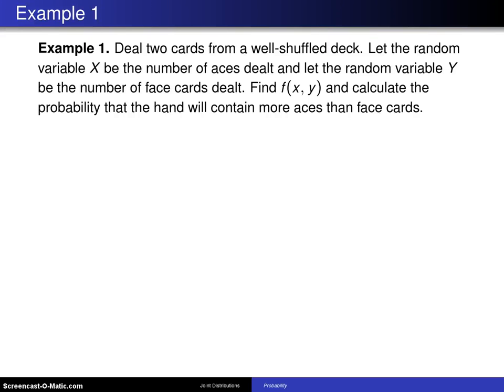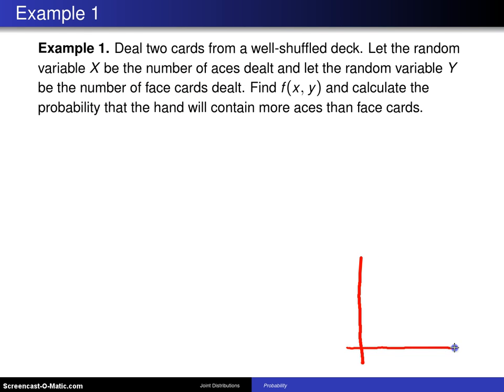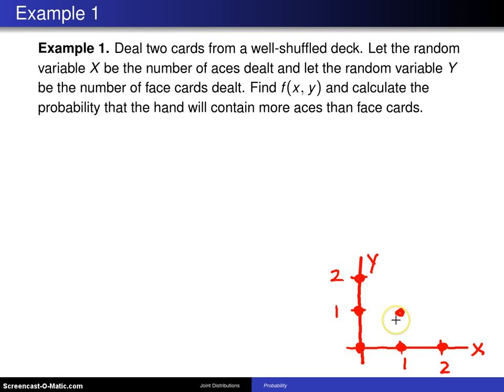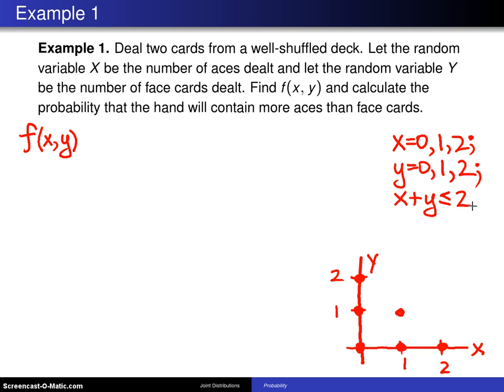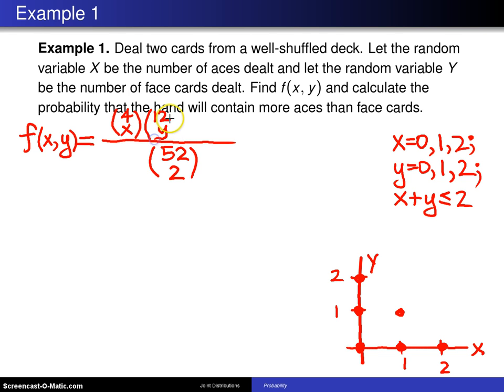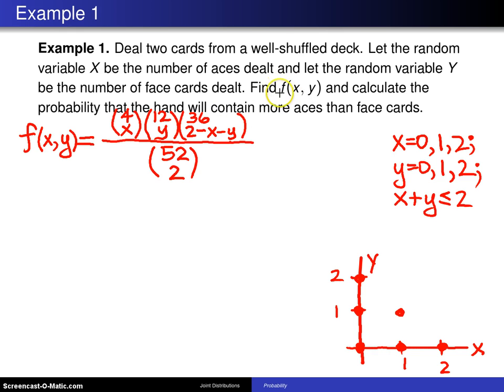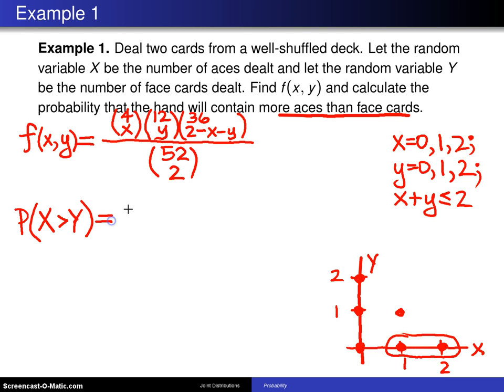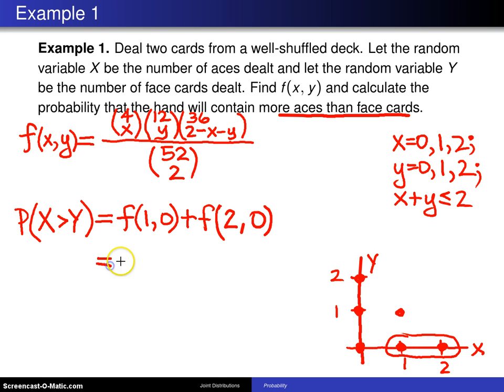Bivariate distributions -- Example 1